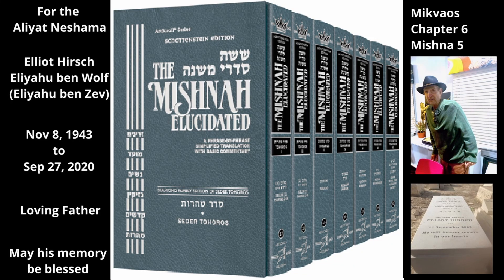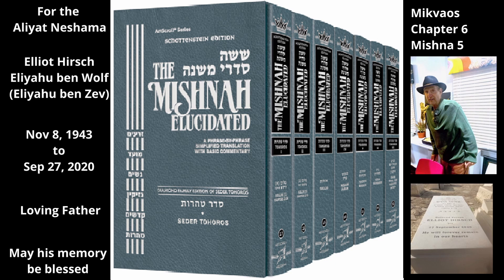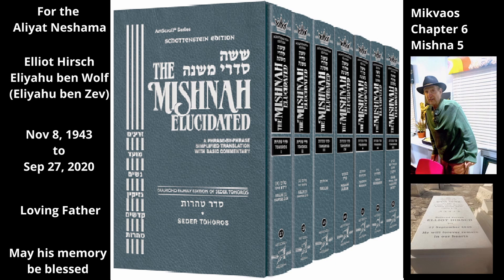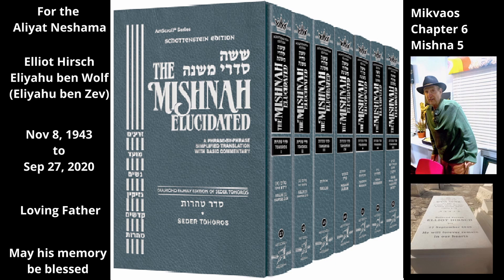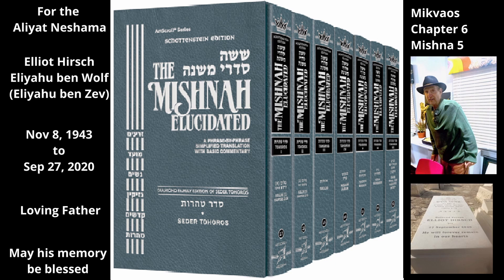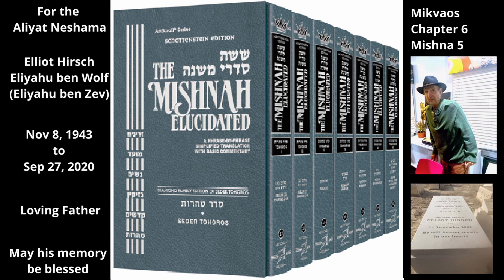Mishna in English. Tractate Mikvaos: Chapter 6/10; Mishna 5/11